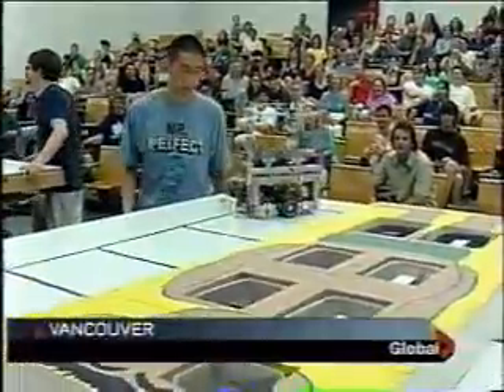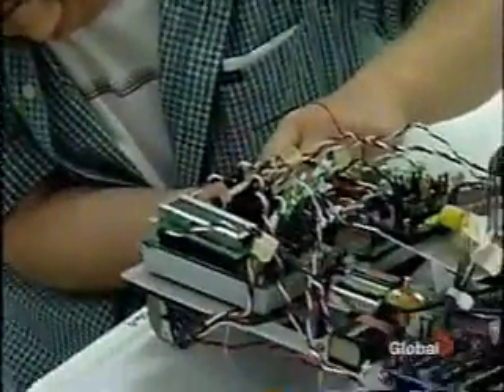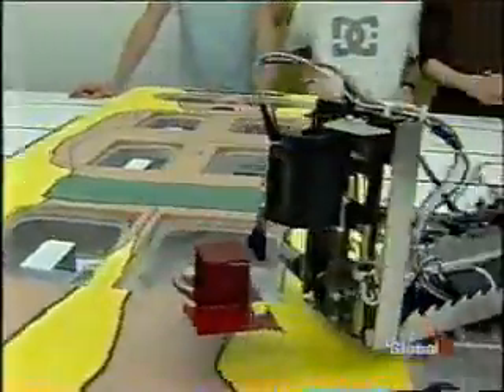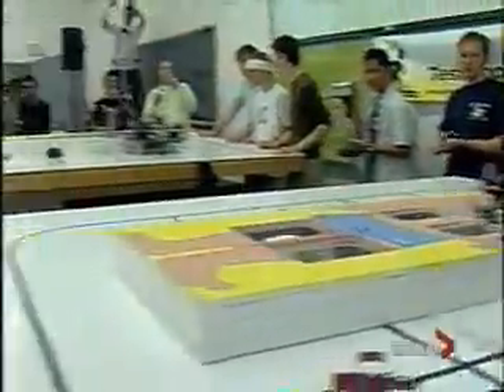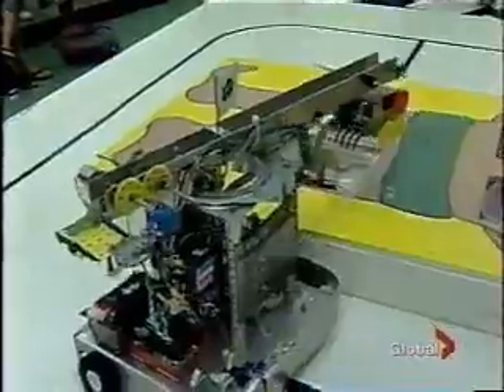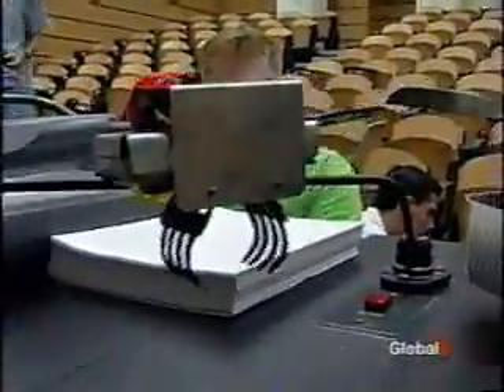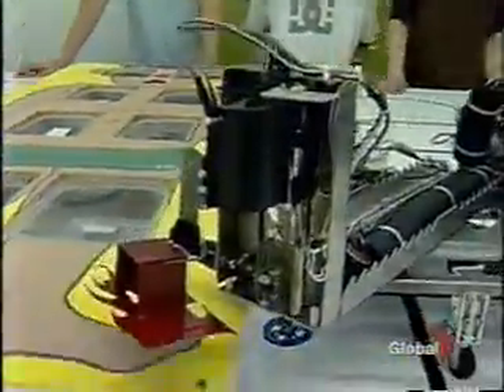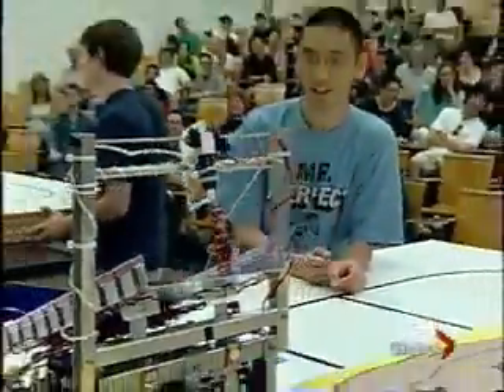UBC Engineering Physics 253 - 2007 (from Global TV)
News footage from 2nd year engineering physics students at UBC - 2007  competition (Doctor-Bots, modeled after the board game "Operation").